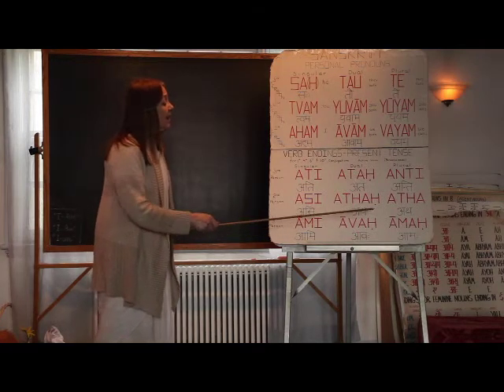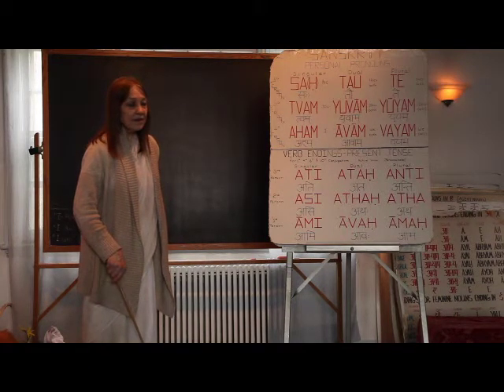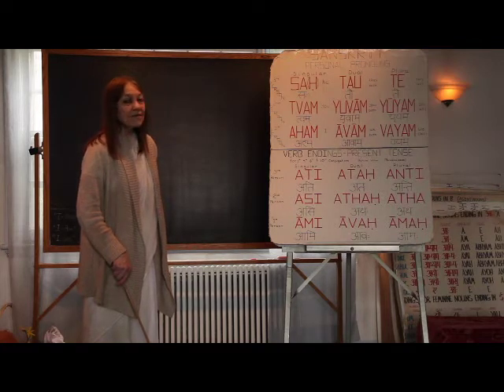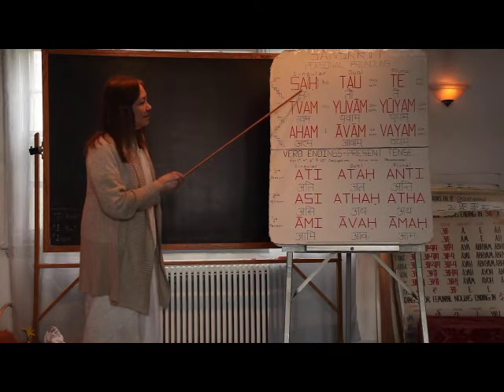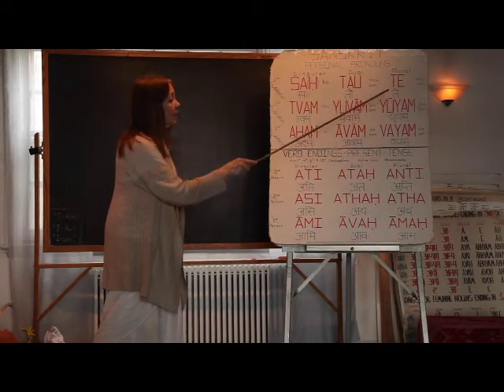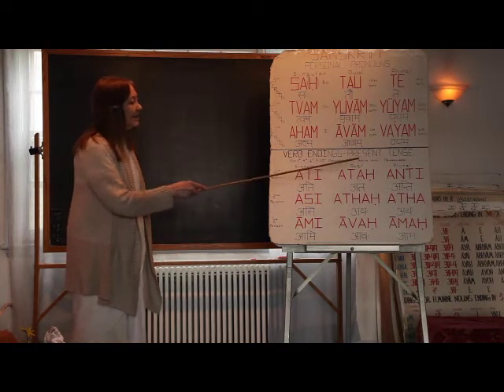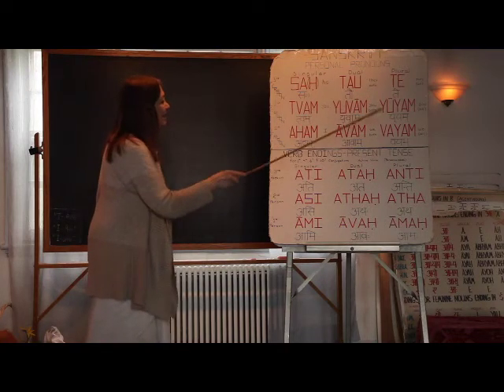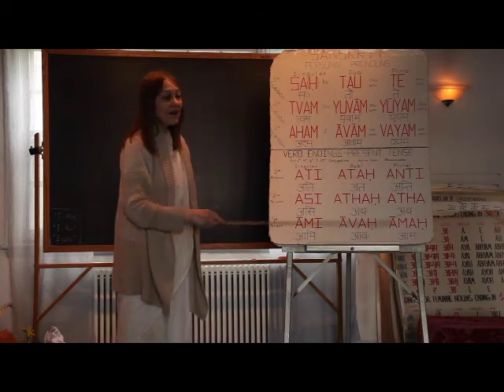Intro to Sanskrit Verbs, Present Tense with Bharati Devi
A short introduction to Sanskrit Verbs in the present tense with Bharati Devi. Recorded at Ananda Ashram, in Monroe, NY on April 14, 2020.